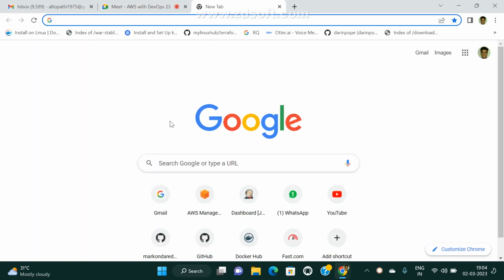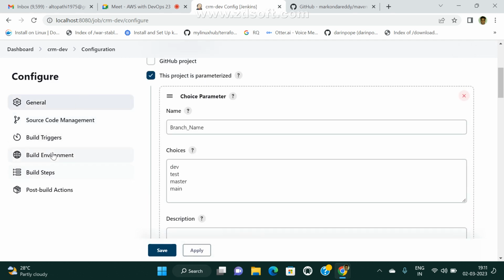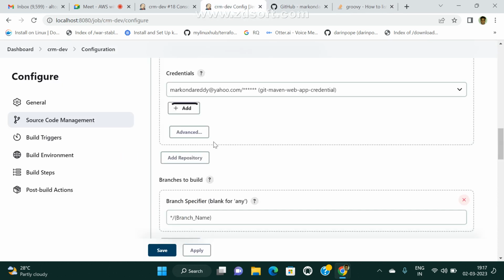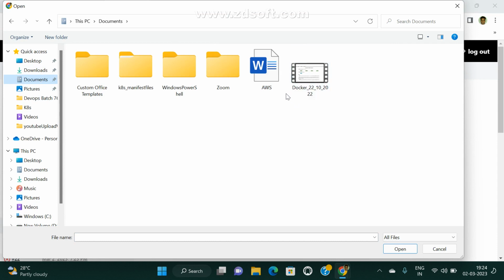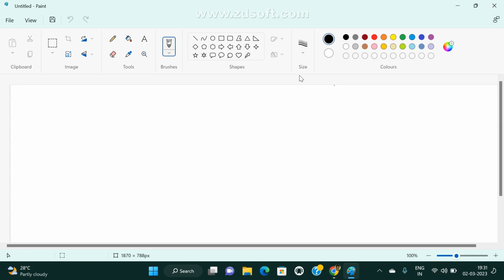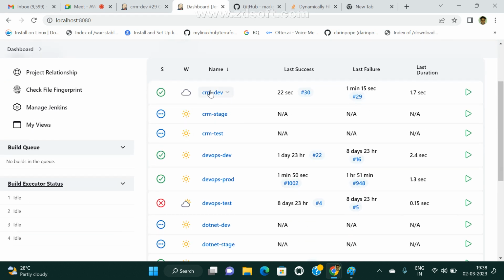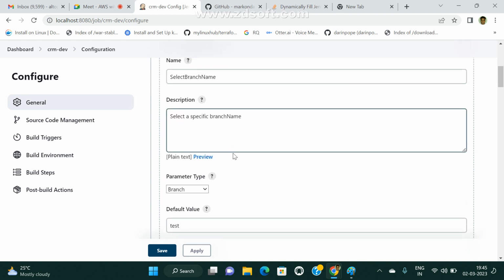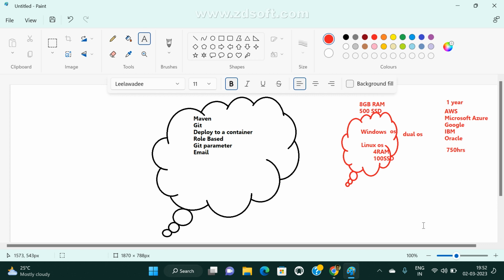Jenkins Parameters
Explain about Jenkins Parameters